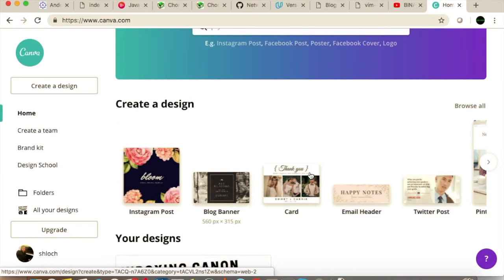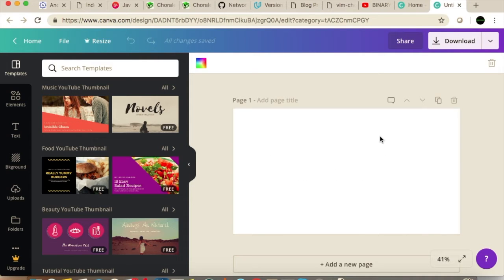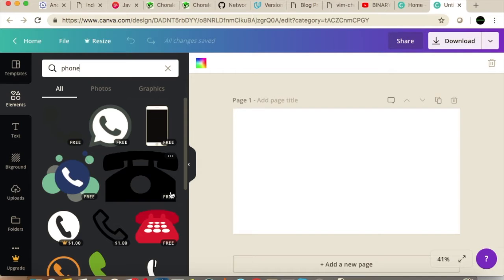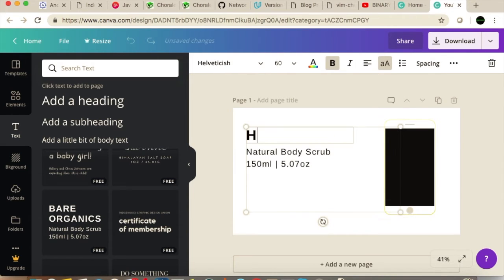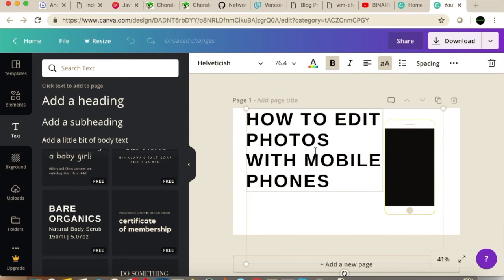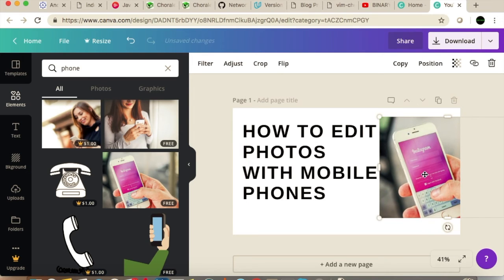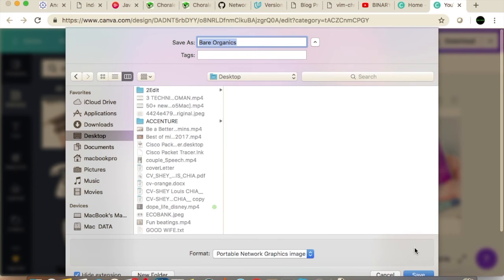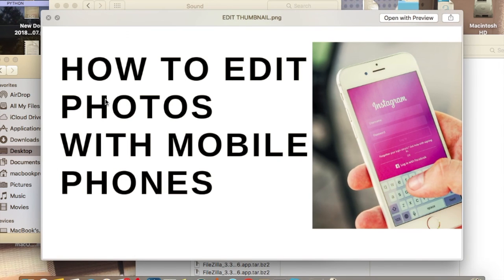Howto create custom Youtube thumbnail - Quick and easy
A custom Youtube thumbnail for Youtube beginners . Easy way to quickly get going with simple, practical, awesome thumbnails with canva.com